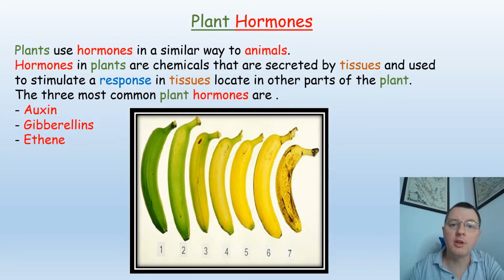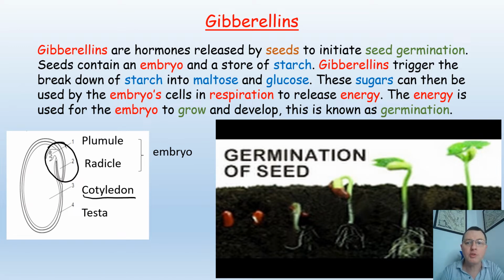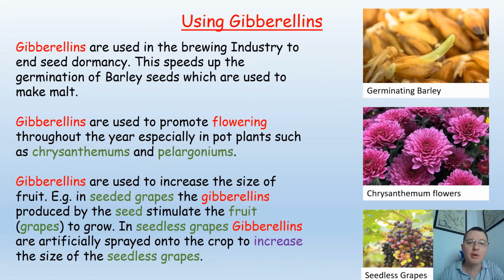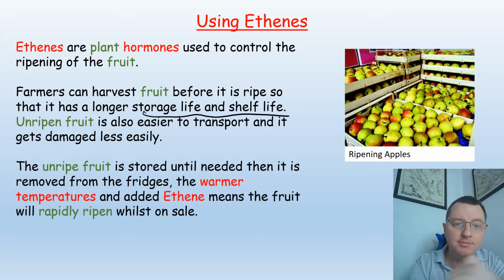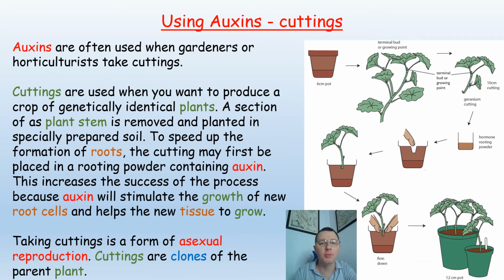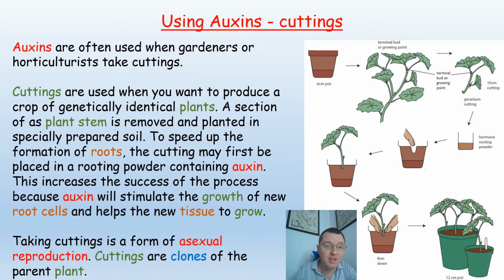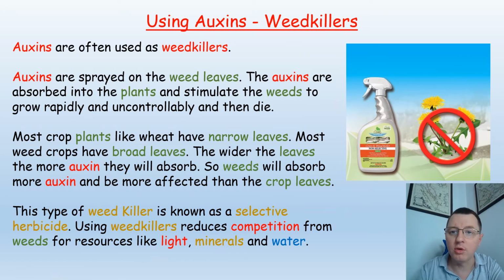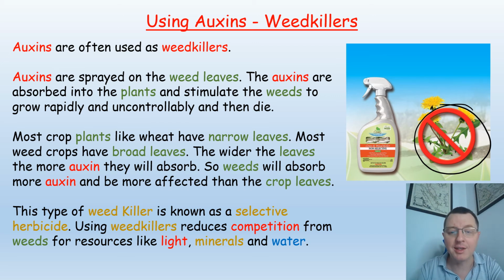B11.10 - Uses of Plant Hormones - AQA Biology GCSE 9-1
This Video describe the uses of Gibberellins, Ethene and Auxin.
I suggest you also watch this video about Auxin and tropisms.